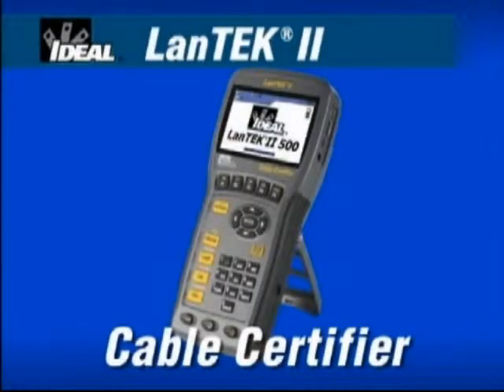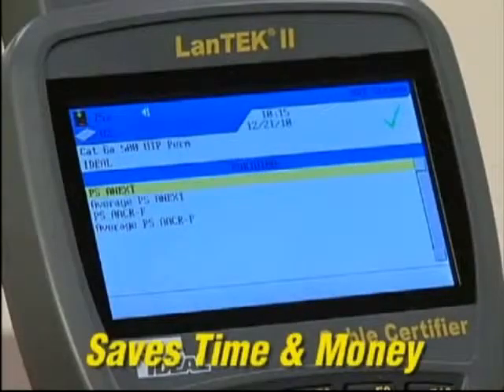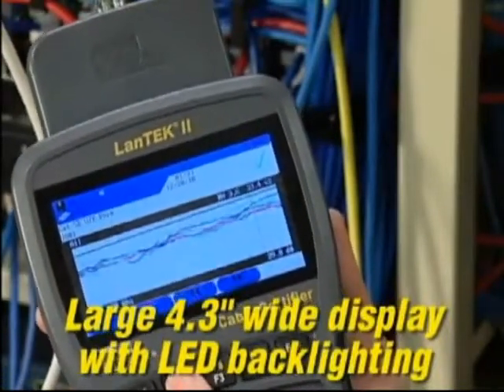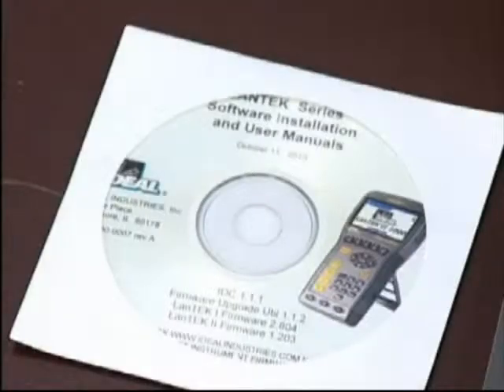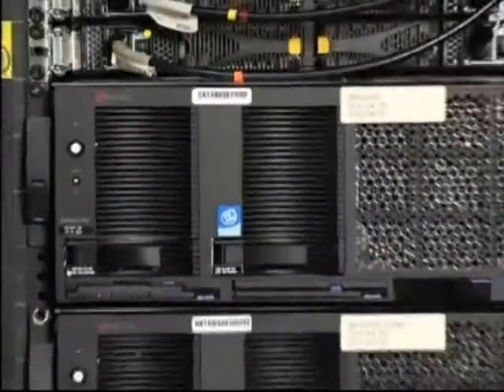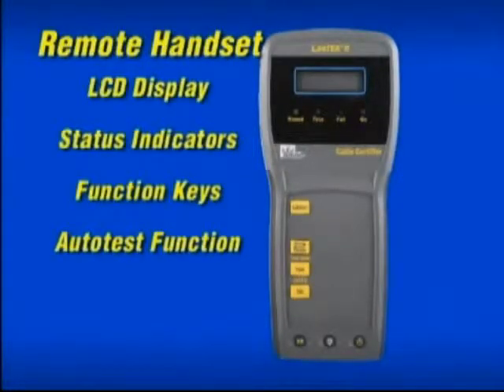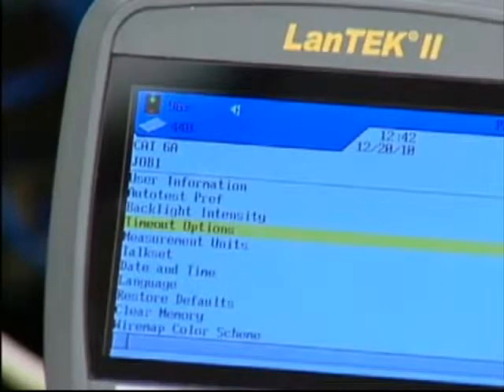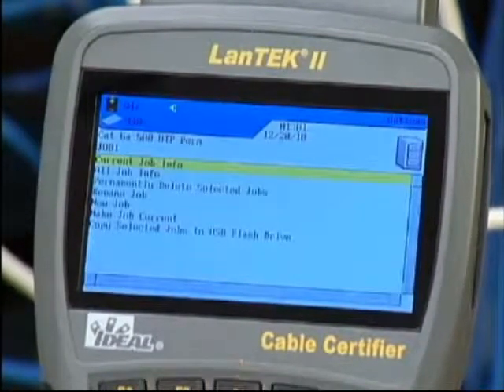Ideal 33-993-FA05 33 993 FA05 LanTEK II-1000 Cable Certifier Tester Validator Training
Ideal 33-993-FA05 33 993 FA05 LanTEK II-1000 Cable Certifier Validator Tester

The Ideal 33-993-FA05 LanTEK II-1000 is a TIA/EIA Cat 7A, ISO Class F/FA cable certifier w/ Category 6A adapters, and a high speed patented testing method that saves you time and money.
The Ideal LanTEK II-1000 has the best price, performance and speed of any cable certifier available. 9 sec. Cat 5e & 14 sec. Cat 6 testing, full performance data and 10 Gig. Alien Crosstalk tests which are over 4 times faster than any other system make the Ideal LanTEK II-1000 the best copper certification tester. The universal patented adapter system enables you to certify most cables with ordinary patch cords to save time & money with the elimination of proprietary permanent link adapters.